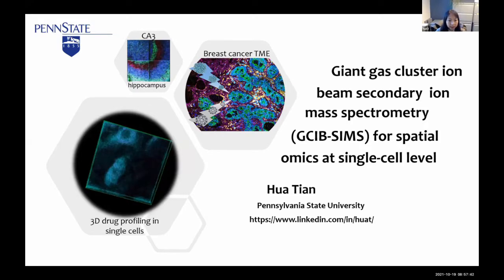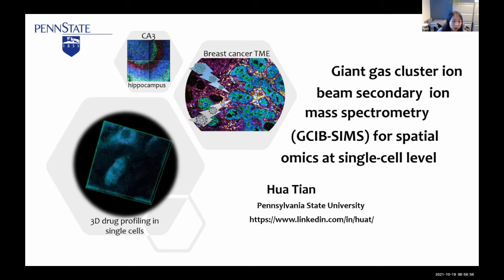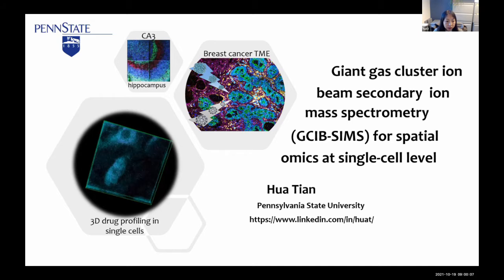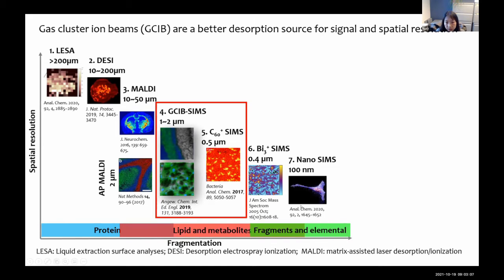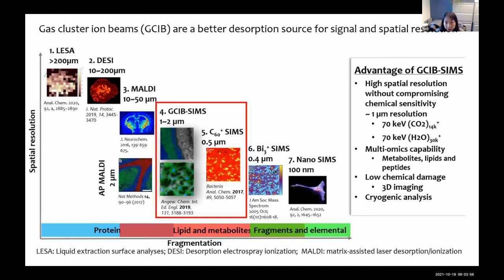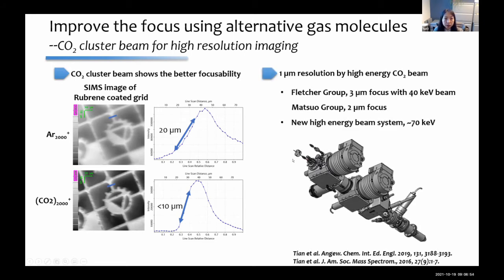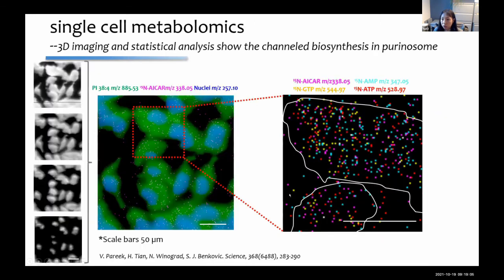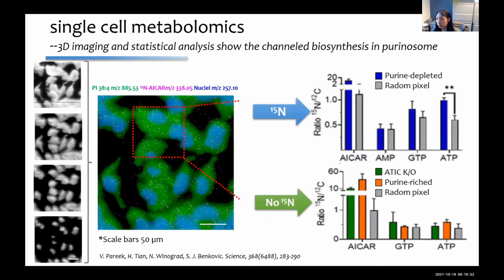Spatial Metabolomics Workshop - Dr. Hua Tian (Pennsylvania State University)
Third talk of the PCA Spatial Metabolomics Workshop, originally held on October 19, 2021.
Talk title: Successive high-resolution (H2O)n-GCIB and C60-SIMS imaging integrates spatial omics (metabolites, lipids and proteins) in single cells on frozen-hydrated tissues